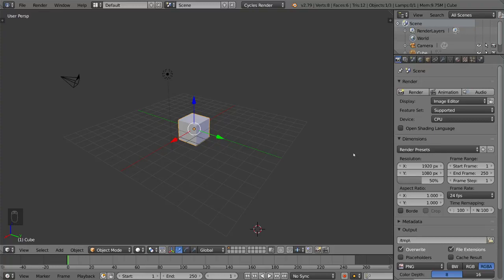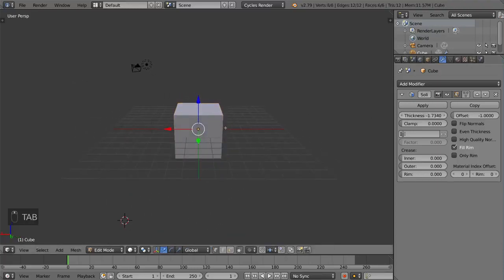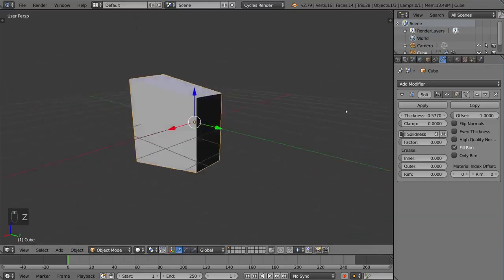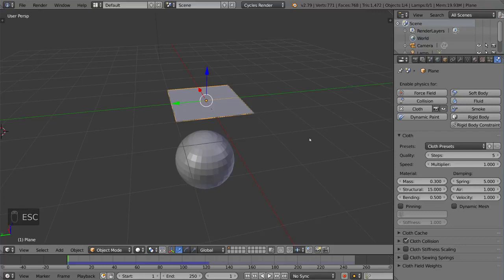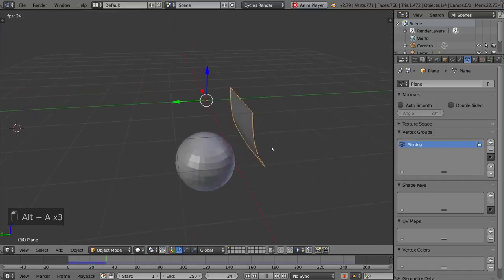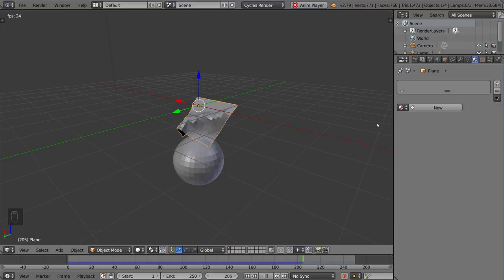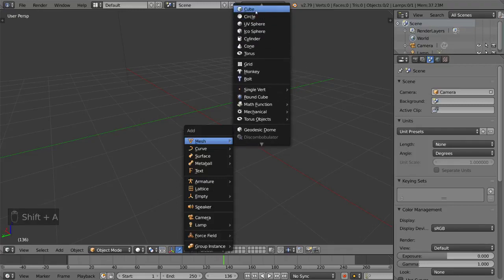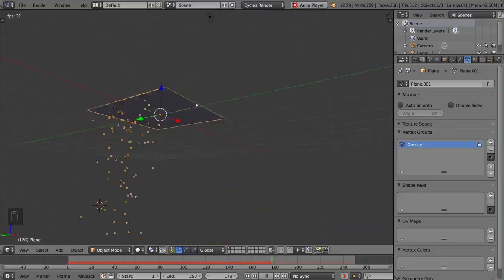BLENDER FUNDAMENTALS : VERTEX GROUPS